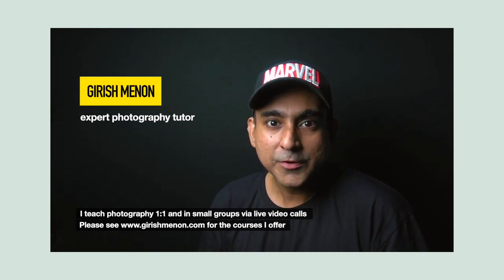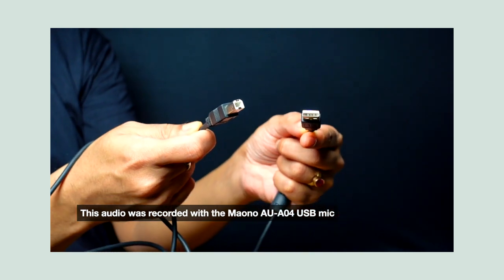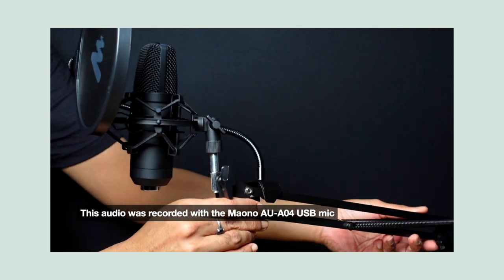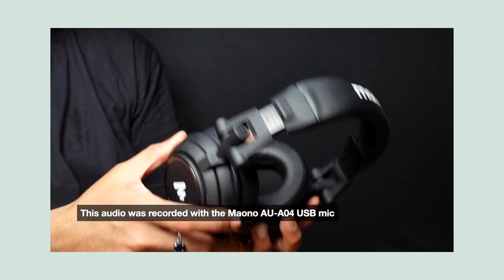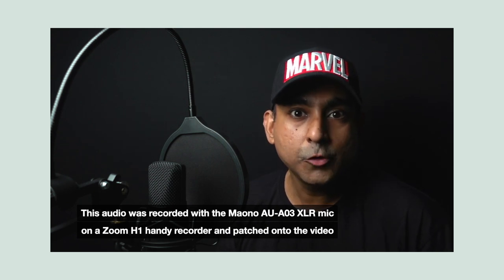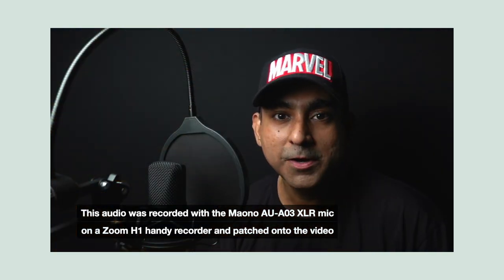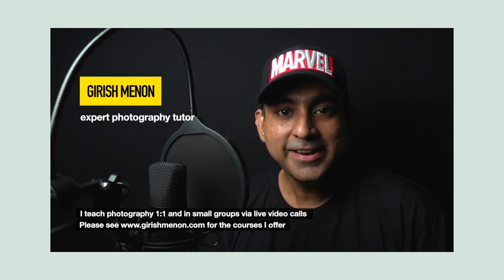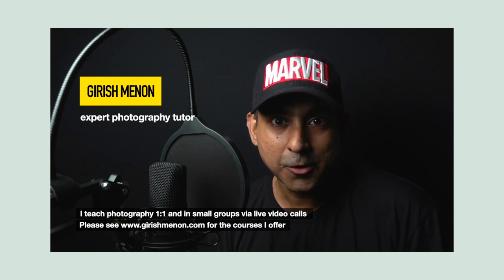Maono AU-A03 vs AU-A04 Review and Comparison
Which is the best affordable mic for youtube out there? That was the question that I was trying to answer.

These Maono condenser microphones are my favorite mics in this price range for youtube videos, and the podcast that I’ve been putting together. It delivers a rich sound. People are always saying that listening to me speak in my videos gives them the feeling that I’m actually present with them.

Maono mics have wonderful customer reviews from all over the world.

☀️ Maono Microphone with Studio Headphone Set

I teach LIVE 1:1 and group photography workshops via video calls. These are not pre-recorded videos, I'll actually be present on the call. You can be based anywhere in the world and still learn photography from me—HOW COOL IS THAT!